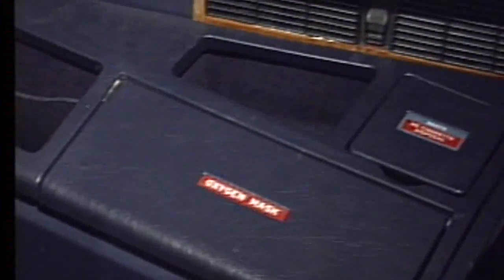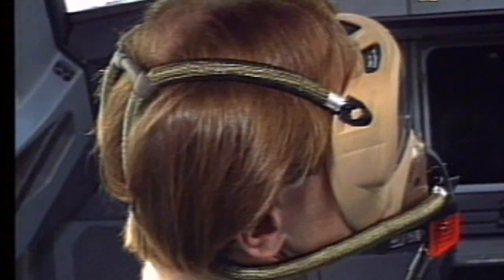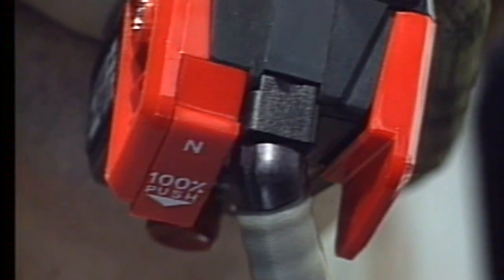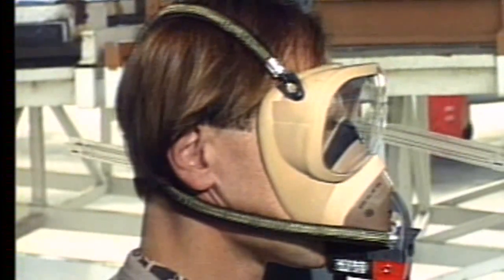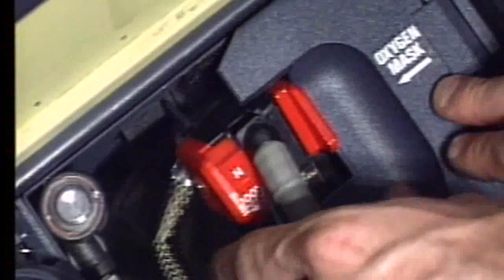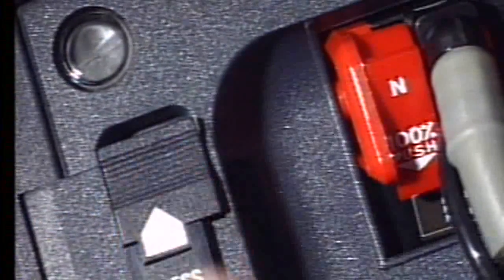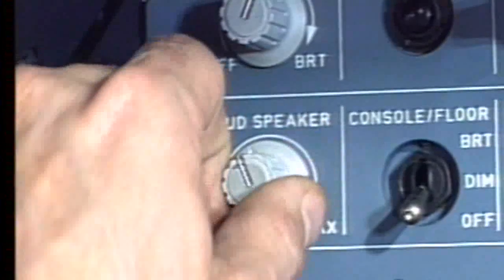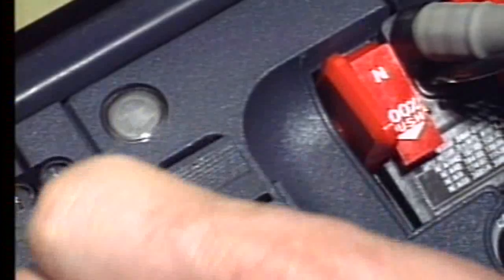Cockpit Oxygen Mask A320 Family